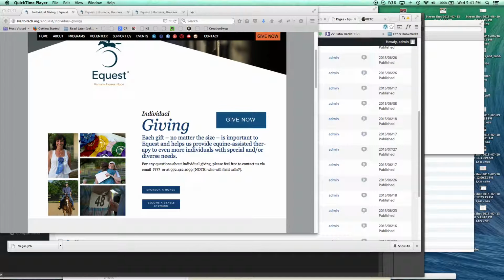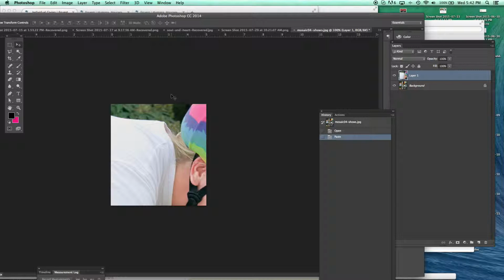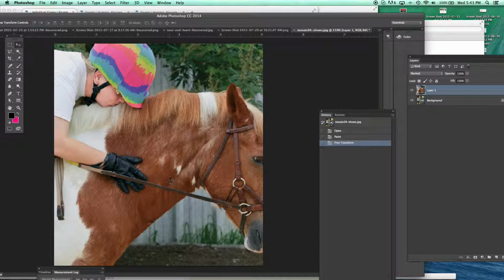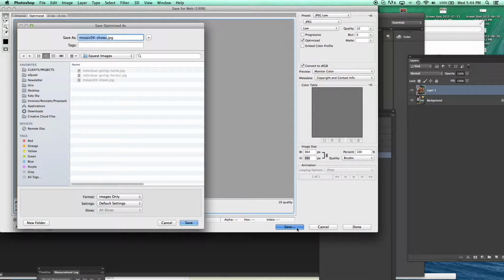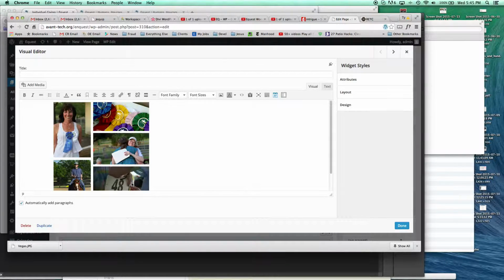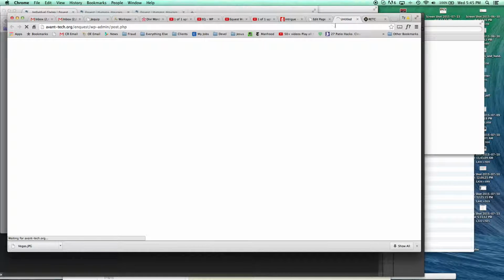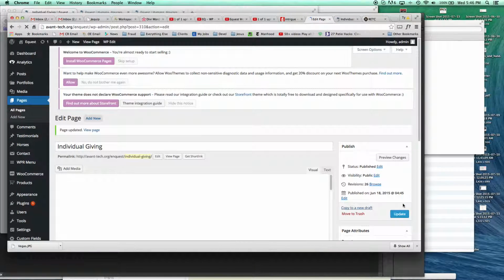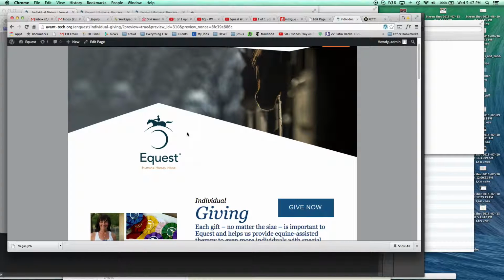EQ - WP - 004 - How to Change Out Images Using Photoshop